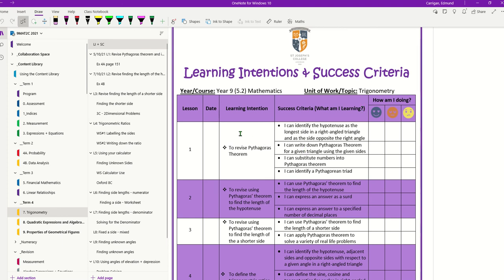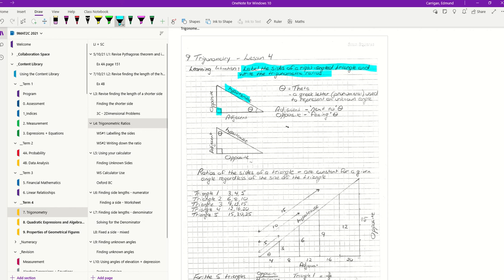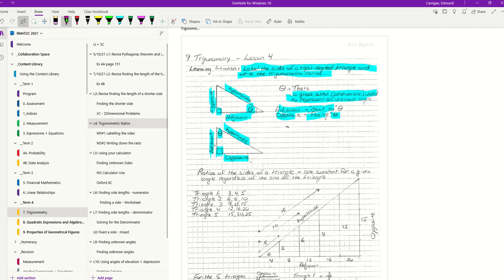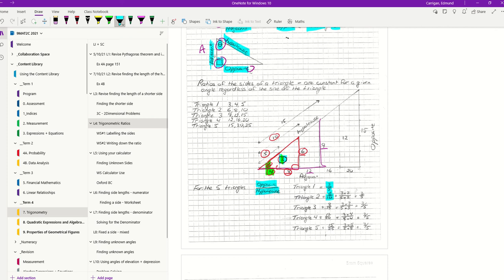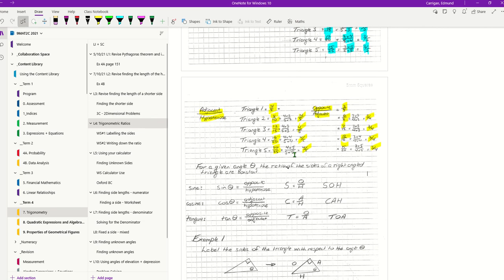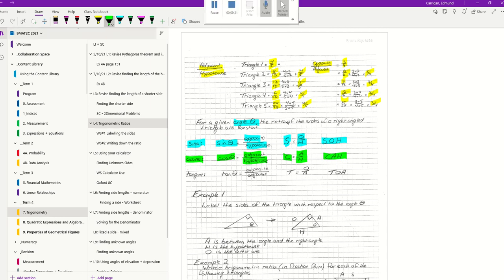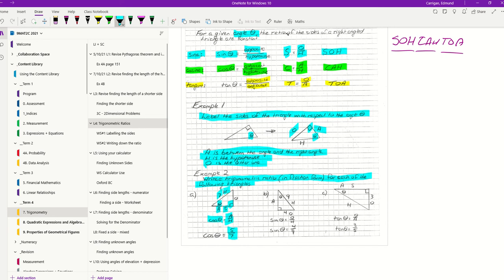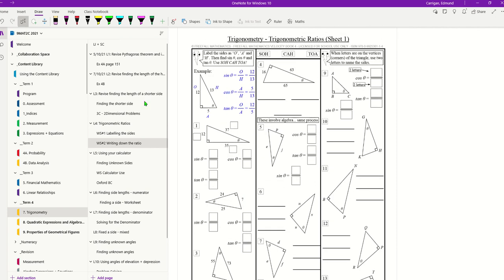211011 9 Trigonometry Lesson 4 Trigonometric Ratios